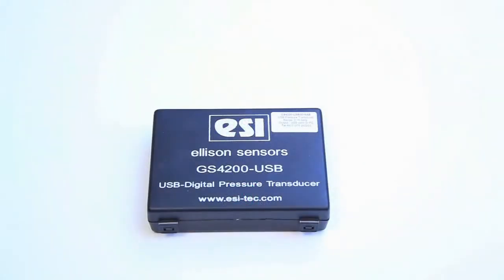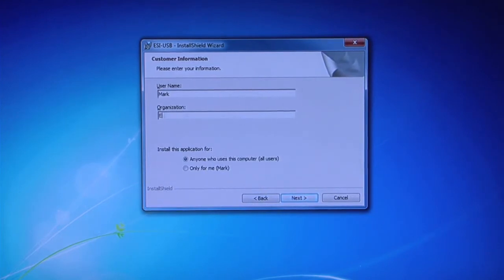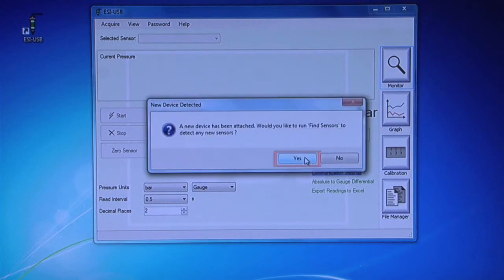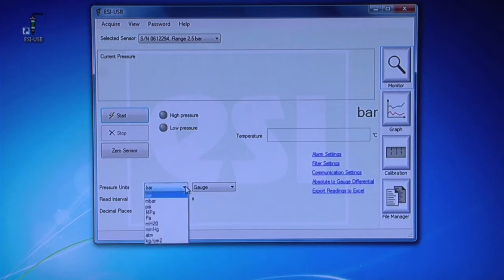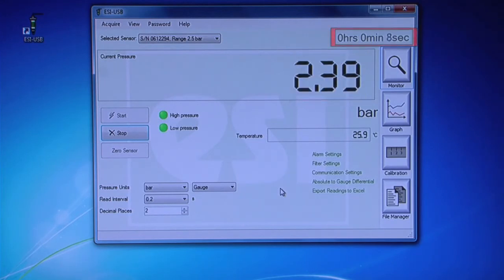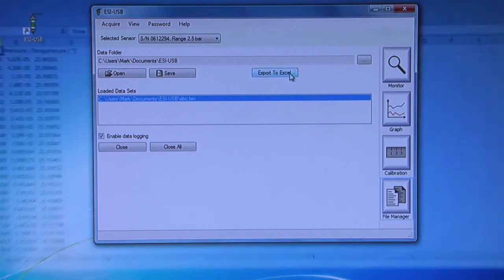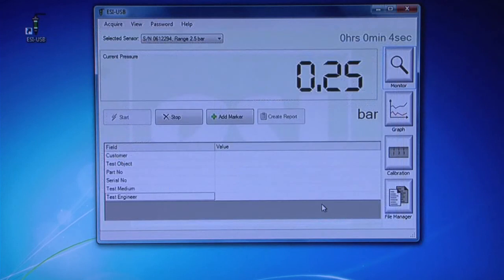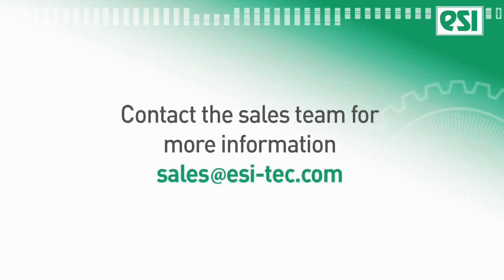Easy Pressure Measurement with the GS4200-USB©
The GS4200-USB© from ESI Technology is possibly the easiest and most adaptable way of measuring pressure. So how does it work? check out this short movie.